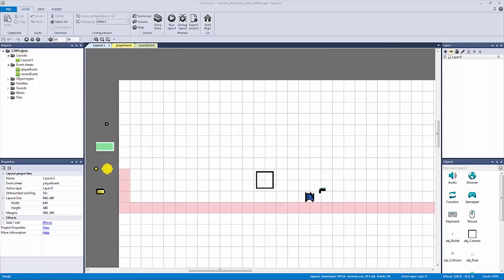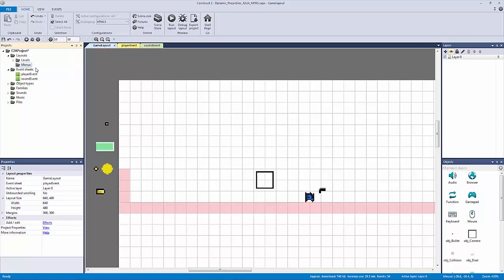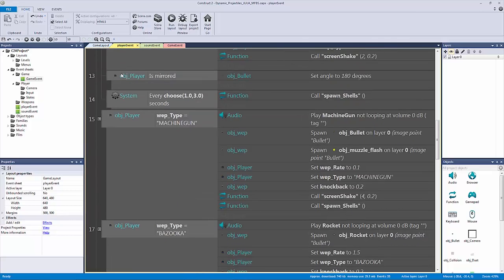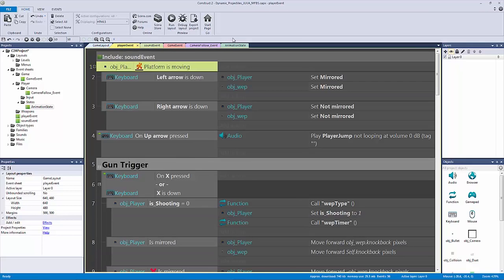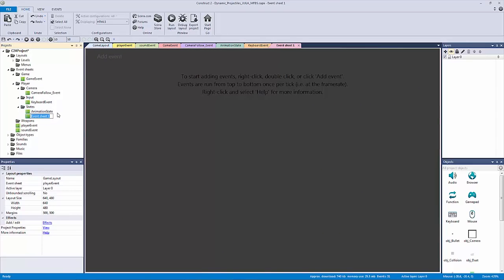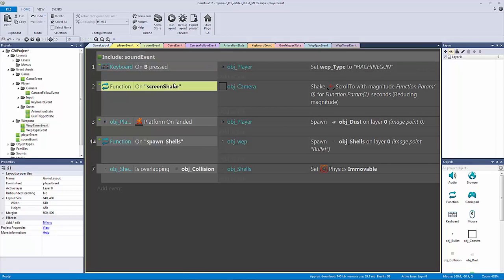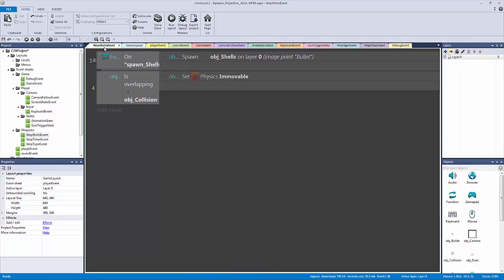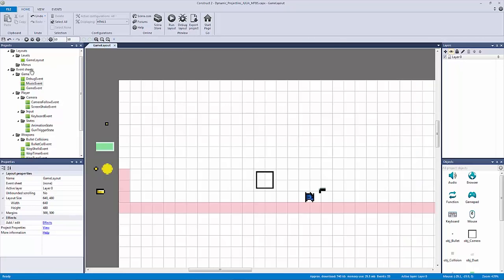Let's Build a Dynamic Projectile System Part 8: Getting Organised - with Jerementor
In this video we walk you through how to use Sub-Folders and Includes to structure your game for the best possible organization! We take our existing Dynamic Projectiles project and use the event sheets we had made to re-create and re-organize our project for production!